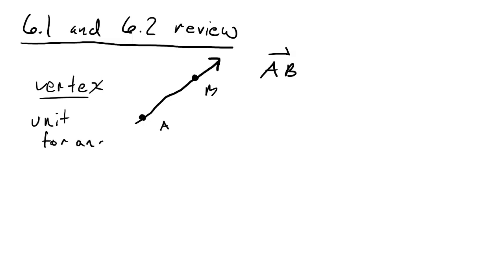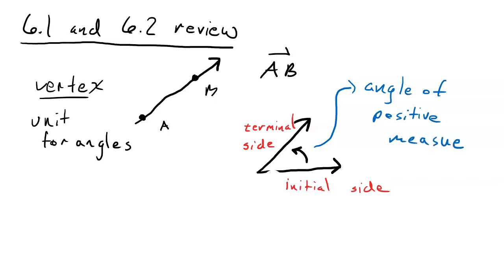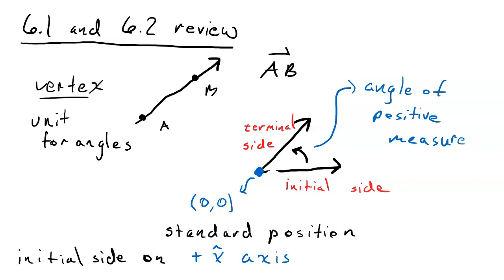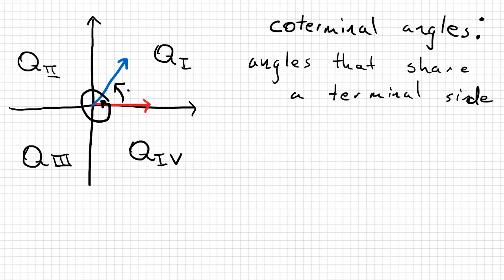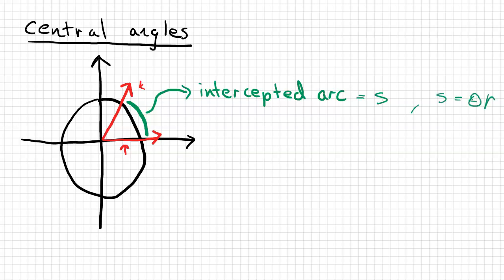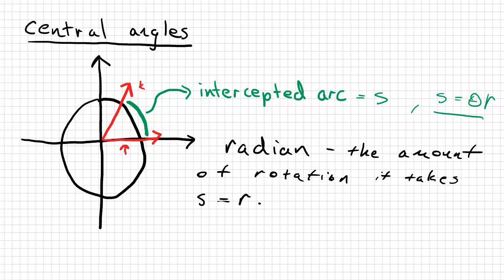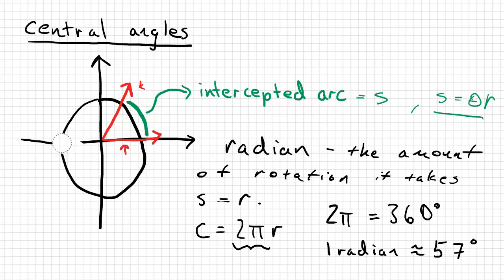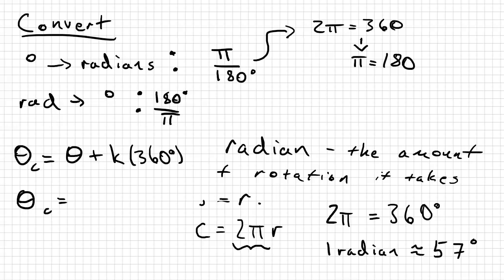6.1 and 6.2 review (1/2)